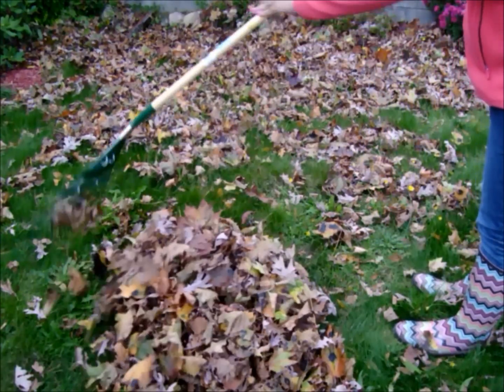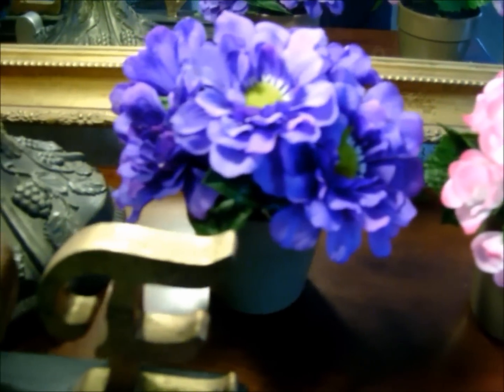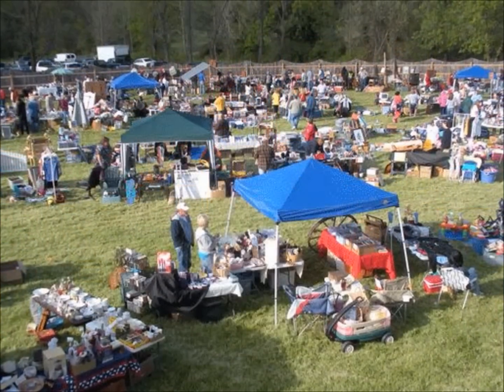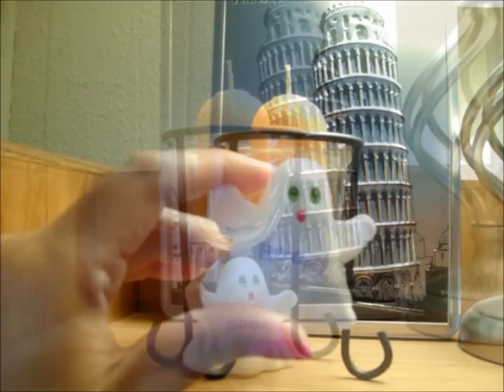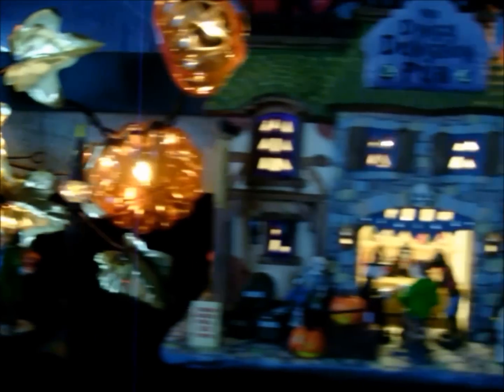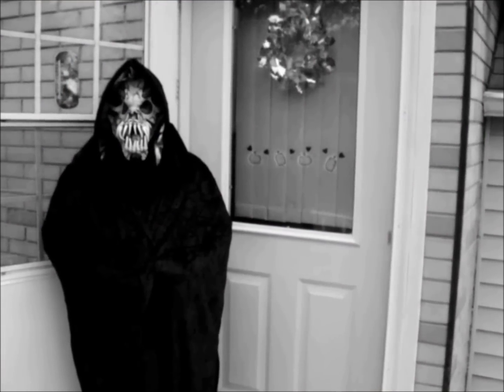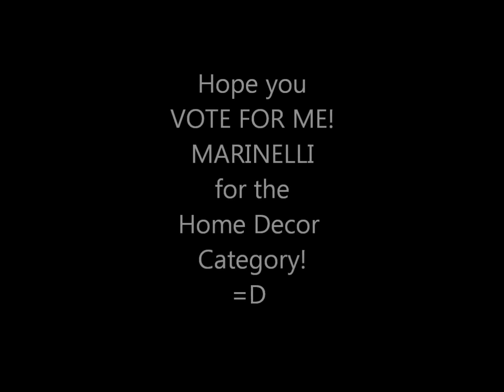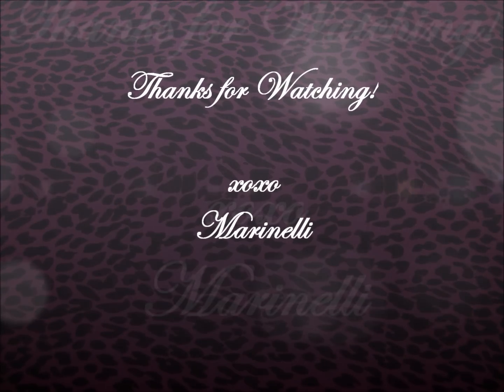Affordable Halloween Decorating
THANK YOU SO MUCH TO ALL THOSE WHO VOTED FOR ME! I REALLY APPRECIATE IT! :) I WON AS THE RUNNER UP IN THE GMC TRADE SECRETS HOME DECOR CATEGORY! YAY! :D

This is my entry for GMC Trade Secrets Contest under the Home Decor Category.
Hope you vote for me!
- Marinelli -
Voting and Sweepstakes duration:
Oct.26-Nov.8, 2011
Every vote is an entry to a Sweepstakes for a chance to win $50 Visa Gift Card!
And they are giving away $50 Visa Gift Card everyday of the Voting and Sweepstakes duration!

About my video:
Since we're around Fall/Halloween/Thanksgiving season, I thought it would be very timely to share a few simple ideas and quick tips on low cost Halloween/Thanksgiving decorating.

xoxo
Marinelli